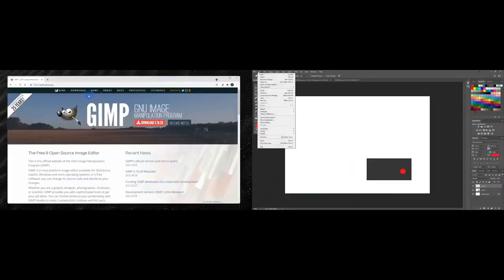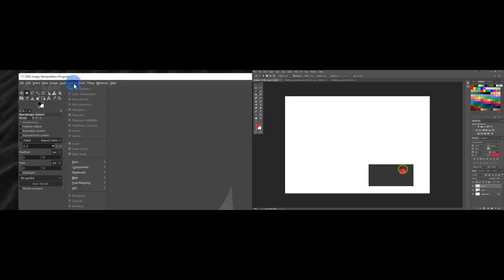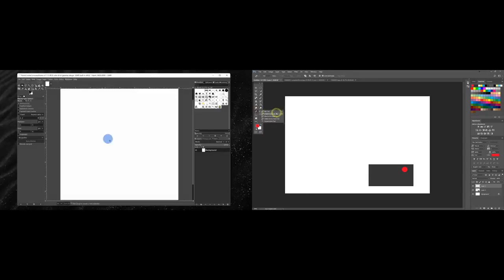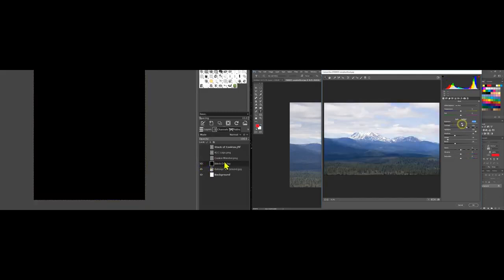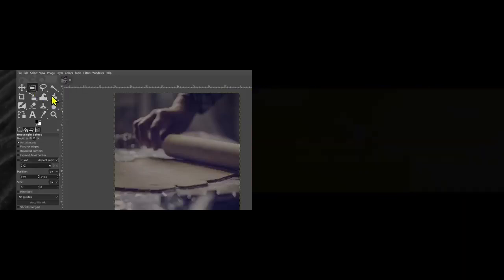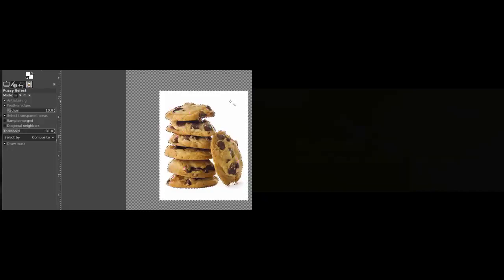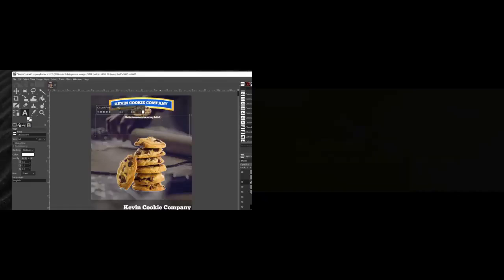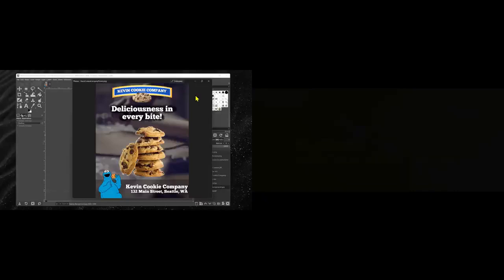ΕΡΓΑΛΕΙΑ ΦΩΤΟΣΟΠ ΜΕΡΟΣ 1